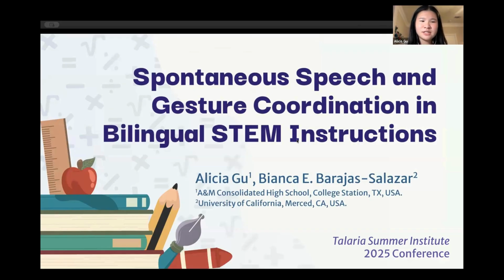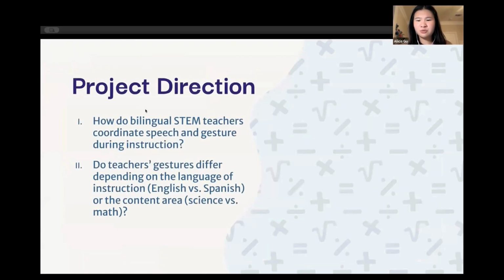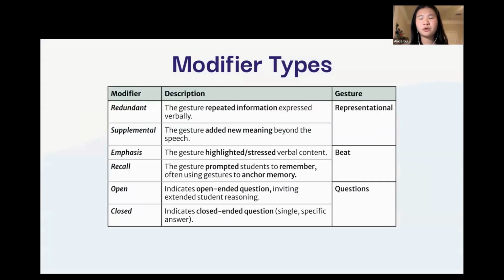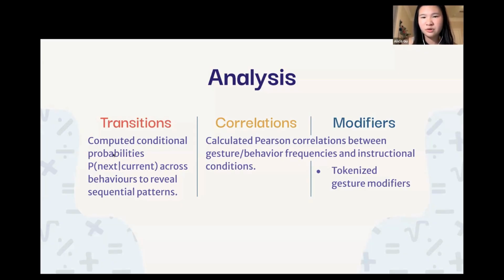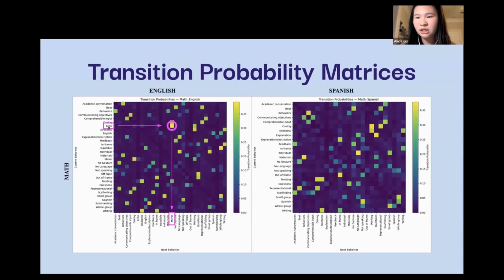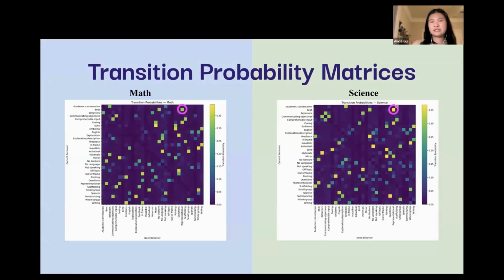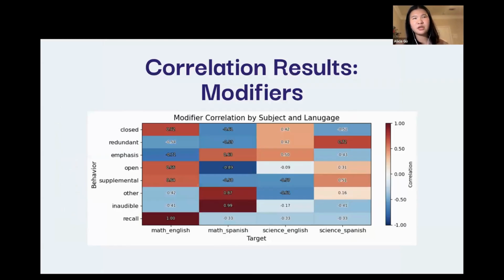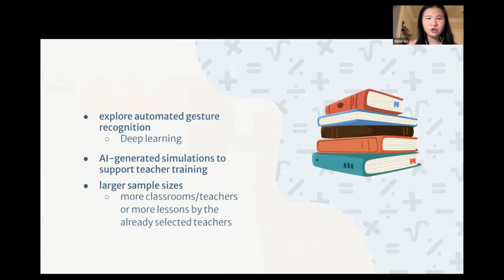Alicia Gu: Speech and Gesture Coordination in Bilingual Instructions - Talaria Summer Institute 2025